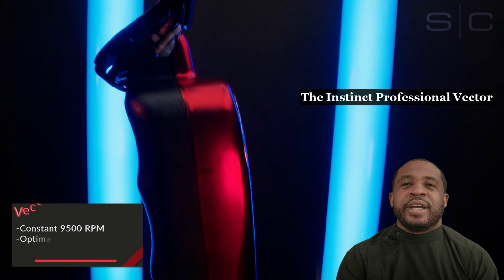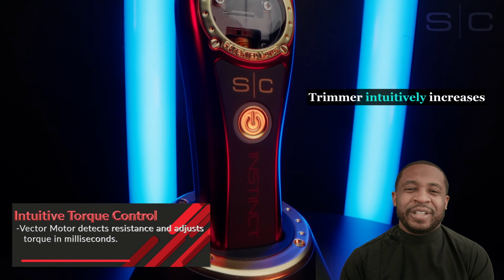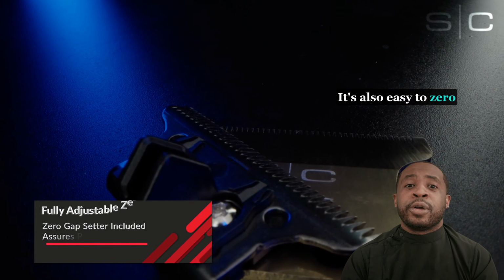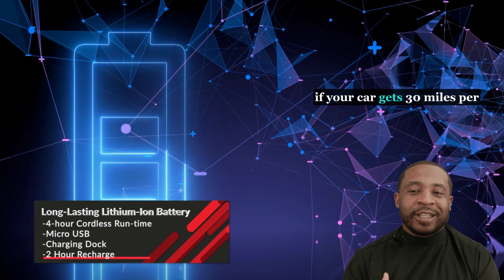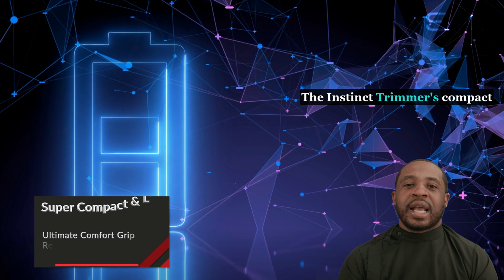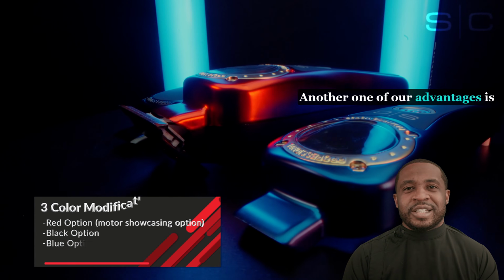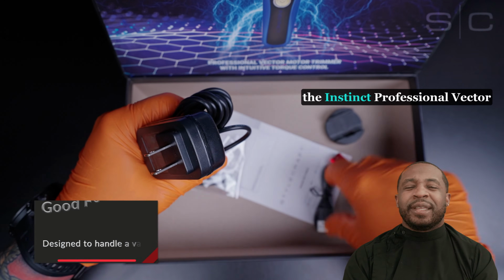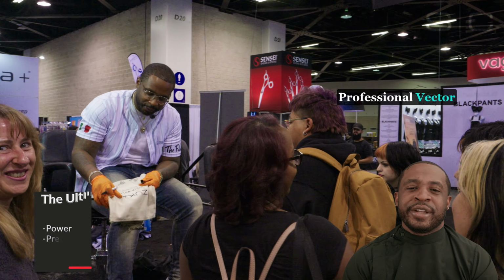The StyleCraft Instinct Trimmer: EVERYTHING YOU NEED TO KNOW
• Intuitive Vector Motor offers an unmatched 9,500 strokes per minute with unstoppable power for highly optimized bulk removal with no snagging or pulling
• Assembled with Black Diamond Carbon DLC X-Pro wide fixed blade and the one black deep tooth cutting blade for the smoothest, crunchiest cutting and ultra-sharp lines
• Lithium-ion battery delivers up to a 4-hour cordless run-time with charging stand with a 2-hour recharge time, along with a universal Micro-USB for worldwide use
• Fully adjustable blade can be easily zero gapped for the closest cut and finish, zero-gap blade setting tool included to ensure blade is perfectly aligned
• Open skeleton 360° design to expose the blade for cooler operation, better sight line, and enhanced precision
• 3 additional housing options for different body modifications with transparent motor showcase options
• Compact and lightweight with an ergonomic design for ultimate comfort
• Engineered and designed in the USA
• Includes: trimmer, black diamond carbon x-pro wide fixed blade, black diamond carbon "the one" deep tooth cutter, zero gap blade cover setting tool,  Micro-USB cord, charging stand and cord, cleaning/maintenance kit and screwdriver